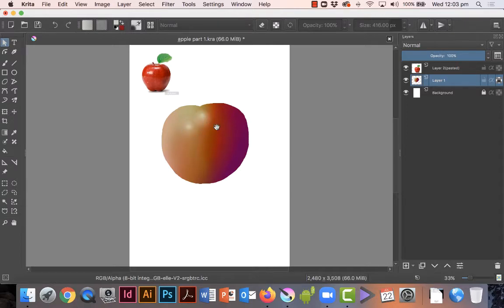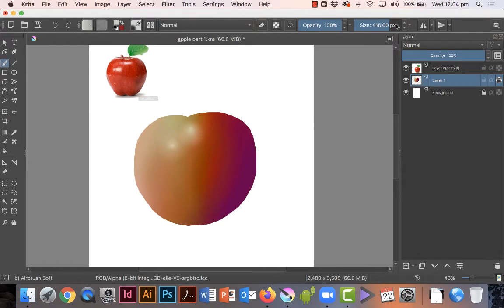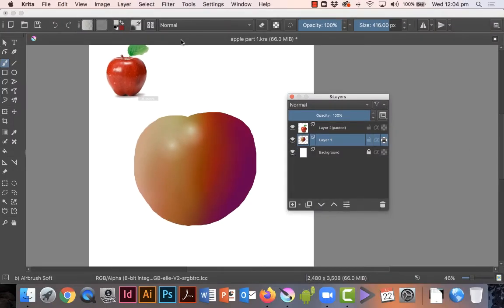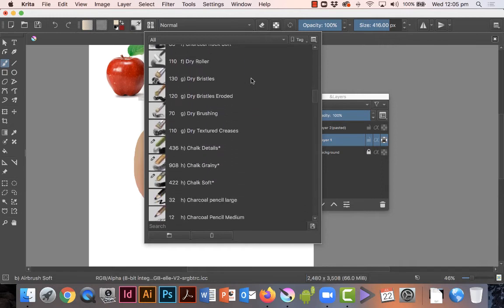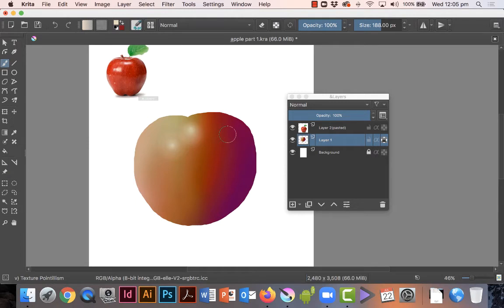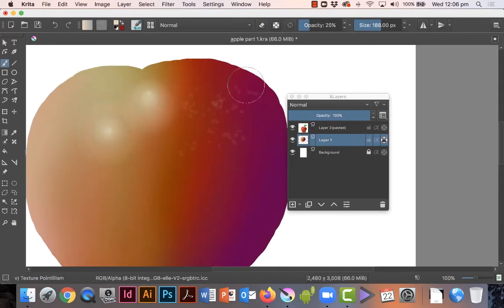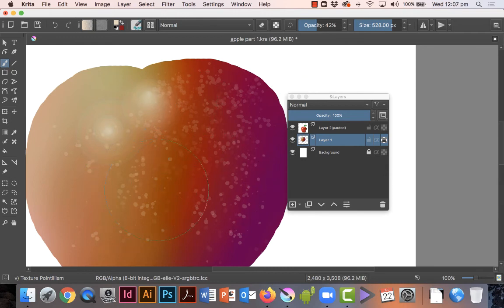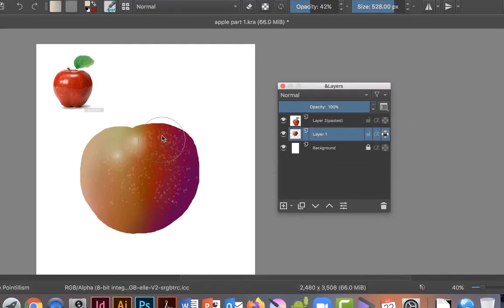Krita 05 paint an apple part 2